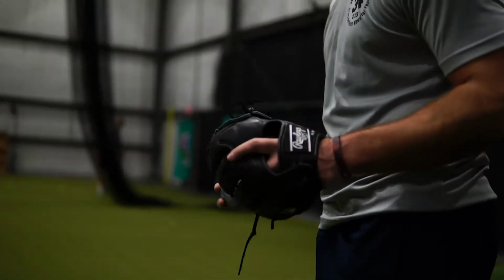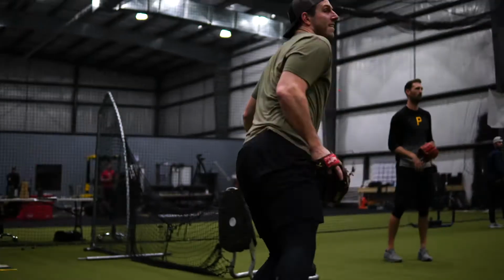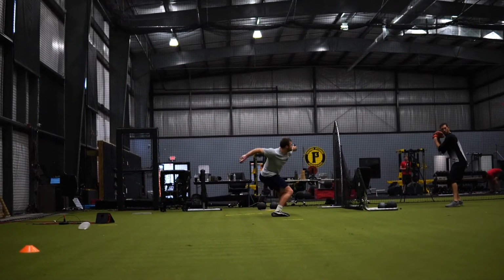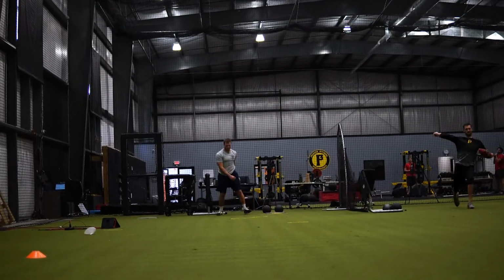Inside Look at Pitchers Velocity Training | ft. Premier Pitching